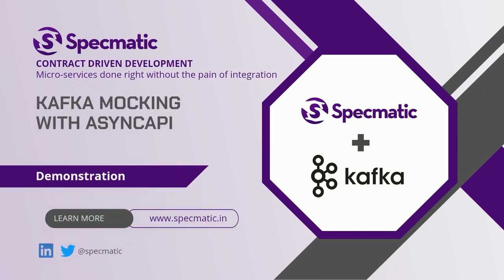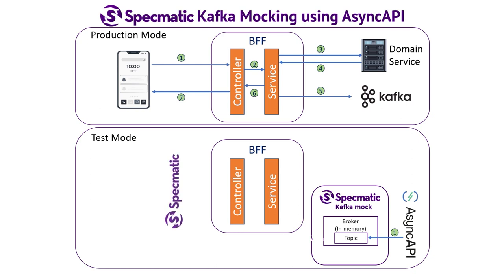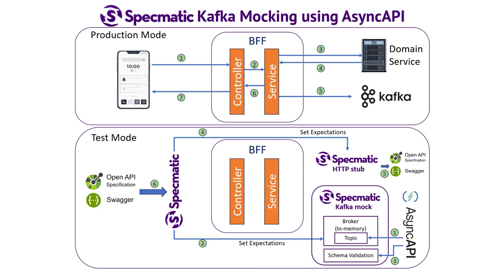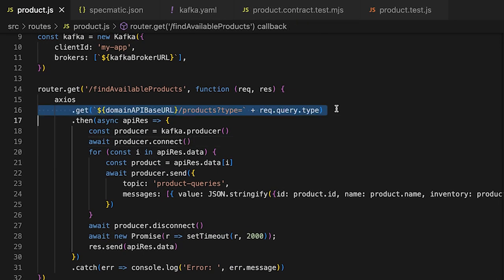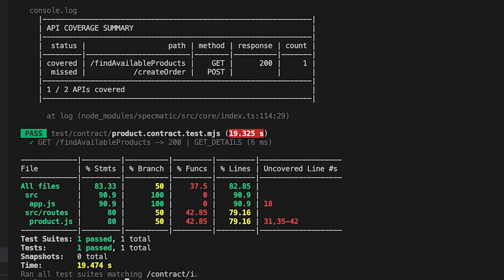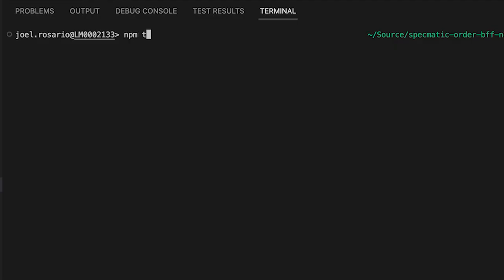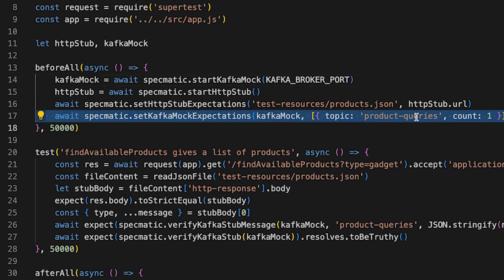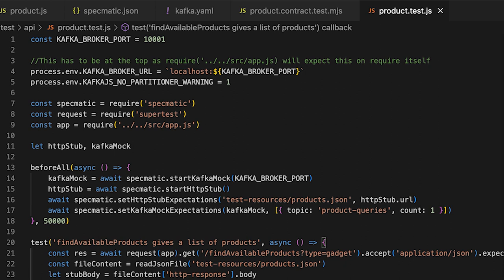Kafka Mocking with AsyncAPI using Specmatic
Transcript:
In this video, we'll show you how Kafka can be mocked out using Specmatic. Let's take the example of an HTTP consumer that sends a request to an application. The request is received by the controller, which invokes a service layer that fetches data from an HTTP API dependency and then drops the message onto a Kafka topic. The service layer returns a response to the controller, which in turn returns a response to the consumer. Now, to test this application in isolation, we take an AsyncAPI specification that defines the format for messages on the Kafka topic and mock it out using Specmatic's Kafka mock. Let's say we also use Specmatic to run contract tests against the application. First, Specmatic must set expectations with the Kafka mock about messages that it will receive. Then it must set expectations on a Specmatic HTTP stub that has the OpenAPI specification of the HTTP dependency. You can learn more about contract testing and HTTP stubbing with Specmatic in other videos. Finally, Specmatic  uses the application's OpenAPI specification to run contract tests against it. Each contract test sends a request to the application which is received by the controller, which in turn invokes the service layer.

The service layer fetches data from the HTTP service stub and drops a message onto the topic on the Kafka mock. The Kafka mock uses an in memory Kafka broker, so the service layer sends messages to it seamlessly, just like to a production instance of Kafka. The service layer responds to the controller, which in turn responds to the contract test. After the contract tests run, Specmatic asks the Kafka mock to verify the messages that it received. Let's see this in an actual example. Here's an application that fetches data from an HTTP API and writes a message to a Kafka broker. Here's specmatic.json in which we provide the AsyncAPI specification for marking out the Kafka dependency, the OpenAPI specification for stubbing out the HTTP dependency which the application needs, and the OpenAPI specification of the application itself which Specmatic will use to run contract tests. Here's the AsyncAPI specification for the Kafka dependency, and here we see the message schema definition for the product queries topic. Now let's run the contract tests.

Here you go. The test suite has passed. Let's look at the API coverage summary. We have a contract test for one of the APIs, but not for the other, and so it's marked as missed.

Let's look at how the Kafka expectations are being set and verified. After starting the Specmatic Kafka mock, we set an expectation that it would receive a single message on the product queries topic. When the test runs, any messages received on this topic are validated against the product queries message schema in the AsyncAPI specification. Finally, we call the verify Kafka mock method. This checks if as per expectations, the mock has received a single message at the product queries topic, and if that message adhered to the AsyncAPI specification. If either of these conditions are not met or say if a topic not in any specification received a message, the Verify Kafka mock method returns an error.

The set up for API tests is on similar lines to the Specmatic contract tests. Let's run the tests. All right, these tests have passed as well. Let's take a quick look at the test set up. Like with the contract tests, we start a Kafka mock, and then we set an expectation that a single message is expected on the product queries topic. Then in the test, we verify that the required message has indeed been received.

Here, we specify the message that we expect, and the verification will fail if this exact message has not been received on the product queries topic. Then here, we verify that only one message on the product queries topic has been received as defined by the expectation set earlier on. Message verification lets the test keep a tight rein on all Kafka messages sent by the application. Since the mock is wire compatible and entirely within the control of the test, the test can run locally and in CI and deliver quick feedback early in the cycle.